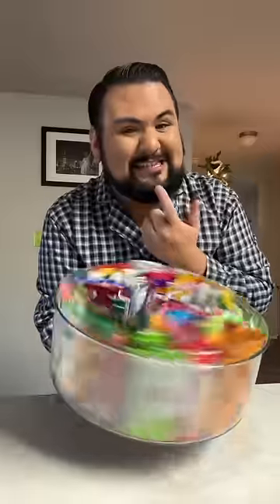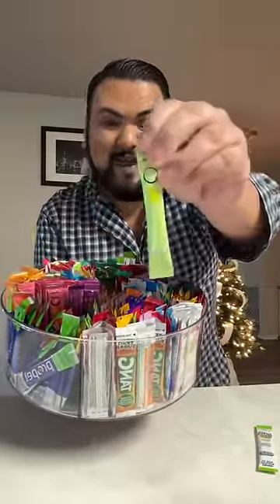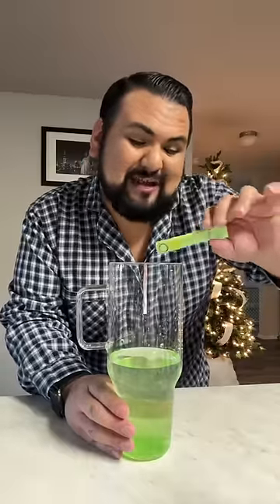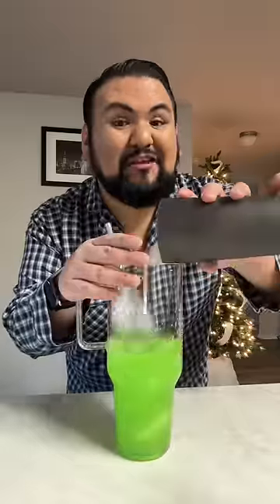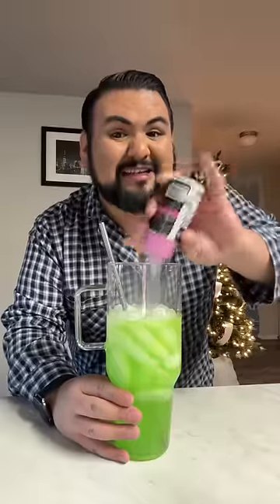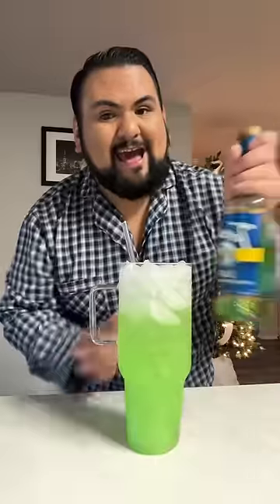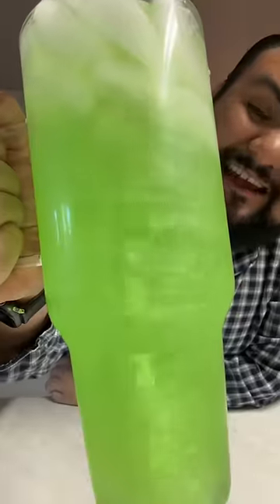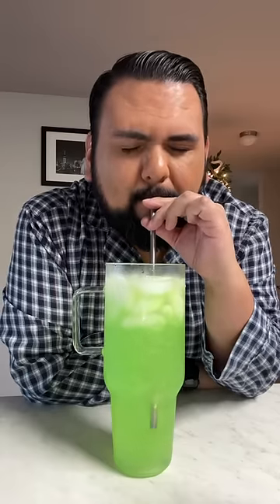Water of the day! 🍏 🥝